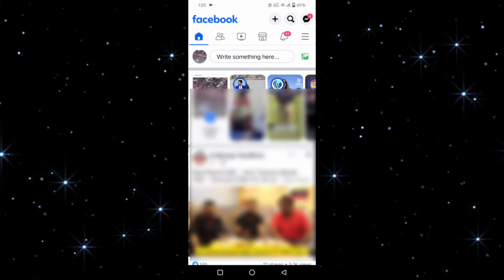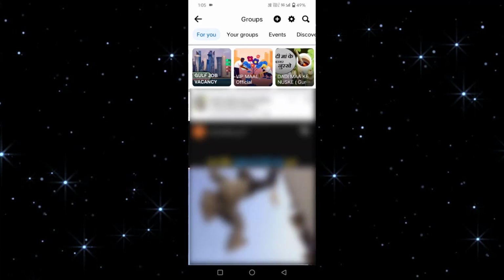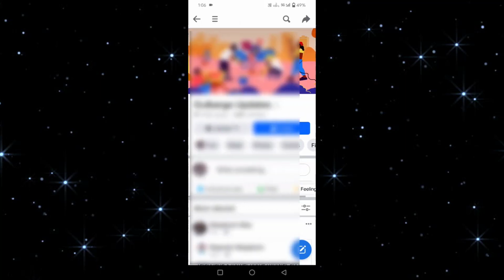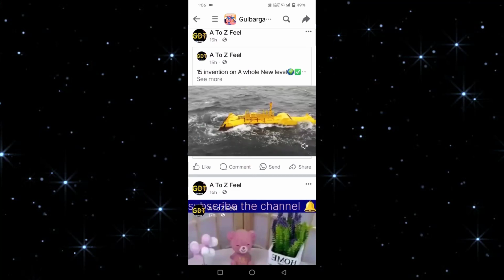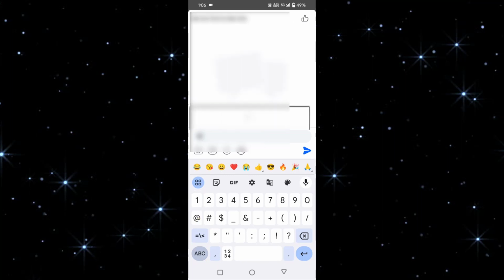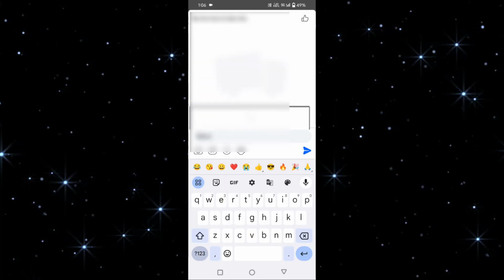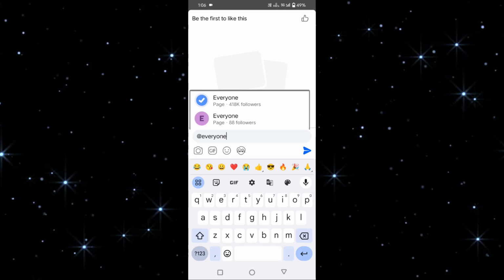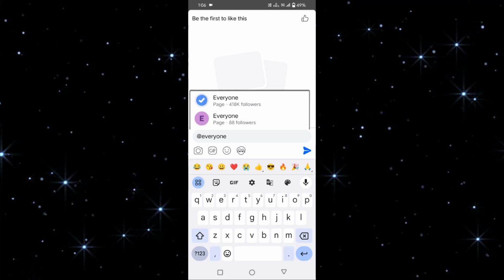How to Mention everyone in Facebook group post 2024 | Mention everyone in FB group Post or Comment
How to Tag everyone in Facebook group post
Mention everyone in Facebook group Post or Comment